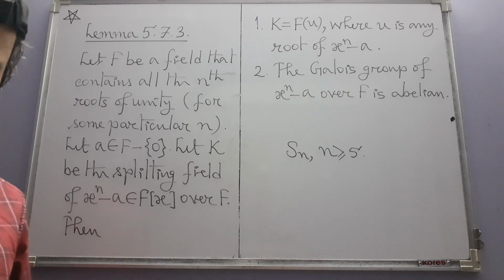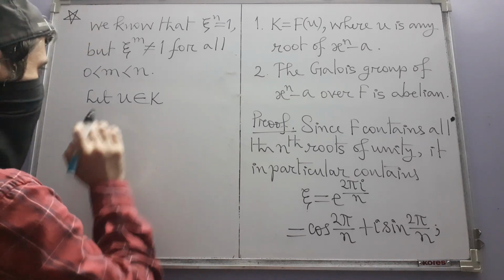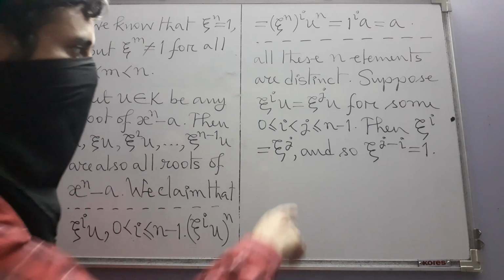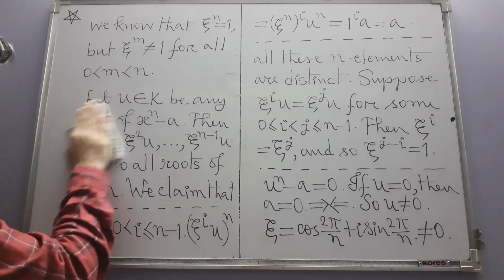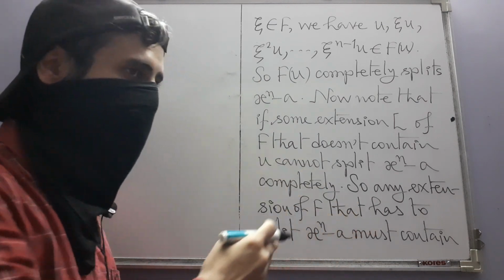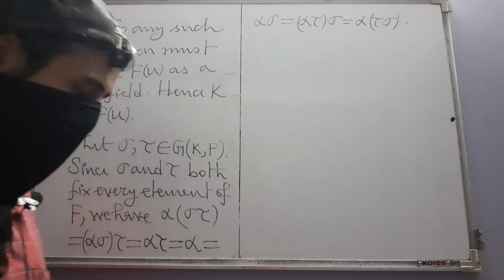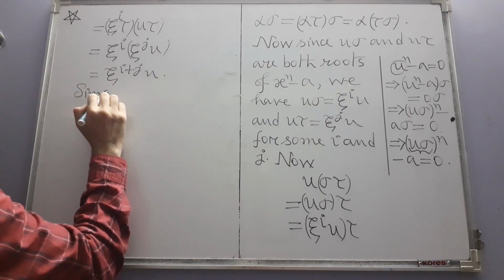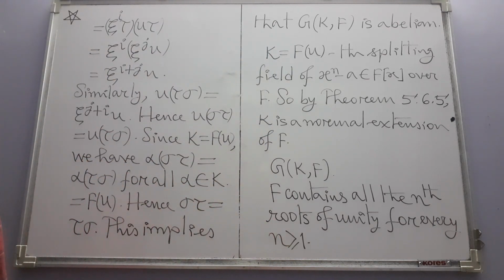Solvability by Radicals (Part 4, Herstein)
In this part we prove Lemma 5.7.3.